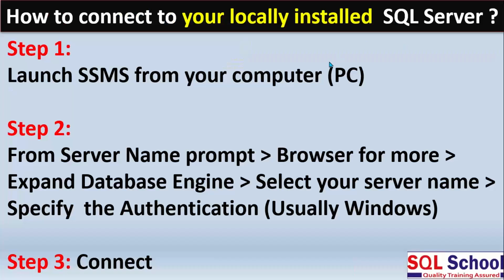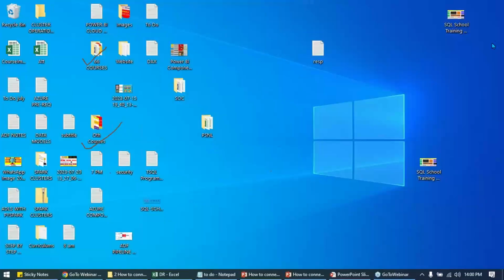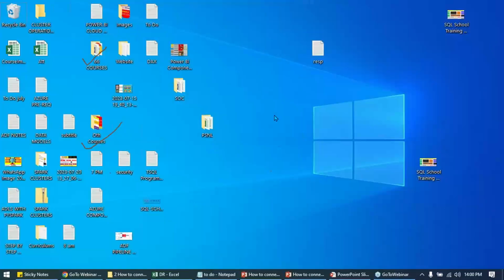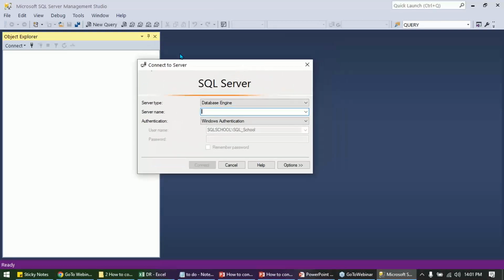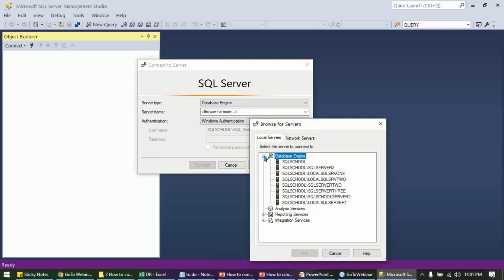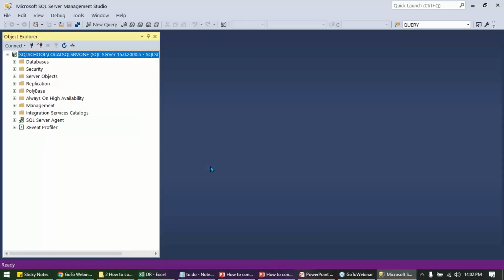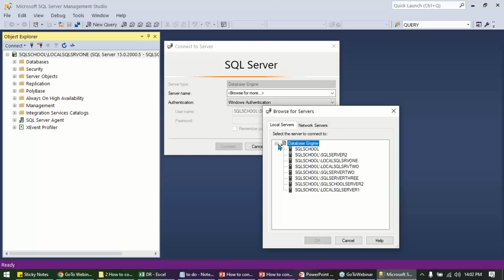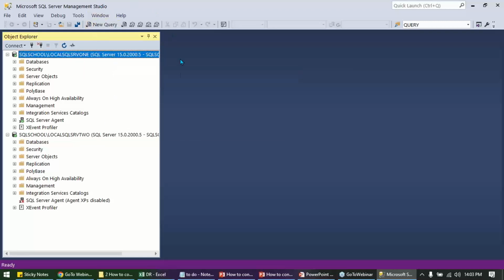How to connect to SQL Server ? How to verify SQL Server Installation?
Hi Everyone !

This video explains:
How to verify SQL Server Installation?

Step 1:
Launch SSMS from your computer (PC)
Step 2:
From Server Name prompt
Browser for more
Expand Database Engine
Select your server name
Specify  the Authentication (Usually Windows)
Step 3:
Connect

Are you looking for interative, job oriented training classes?
then pls choose SQL School.

We provide 100% practical, real-life scenario based job oriented trainings.

Courses Offered at SQLSchool
1. SQL Server TSQL
2. Power BI
3. Azure Data Engineer
4. Microsoft Fabrics

5. SQL DBA
6. SQL DBA with Azure

7. MSBI (SSIS, SSAS, SSRS)
8. Snowflake
9. Azure Fundamentals
10. Azure DevOps
11. Power Apps
12. Azure SSAS, Tabular Mode

1. Kindly ensure ontime practice throughout the course.
2. Kinldy ensure ontime submission of assignments
3. Use above Online Server to submit your weekly case studies
4. Our course includes one Real-time project for your resume and job interview.

* 100% Hands-On
* In-depth & Interactive
* Cloud Concepts & Migrations
* Concept wise Interview Guidance
* Microsoft Exam Guidance
* Real-time Issues, Solutions
* Resume & Interview Preparation
* End to Project with Project FAQs

Modes of Training:
1. LIVE Online
2. Self Paced Videos

Trainer: Mr. Sai Phanindra, 18+ Yrs of expertize